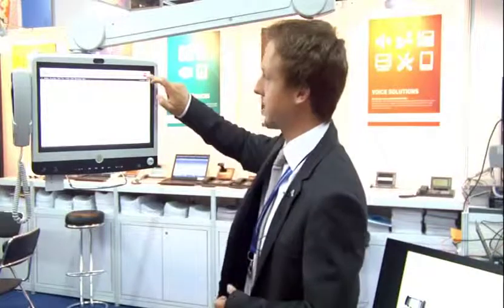Healthcare Communications Terminal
This innovative device comes complete with a hospital-grade monitor and telephone for the patient's bedside, and provides simple and secure access to applications that benefit doctors, nurses, and the patient. From streamlining medication administration to patient access to entertainment, this is the solution you have to see. Watch this demo by our expert to find out more.